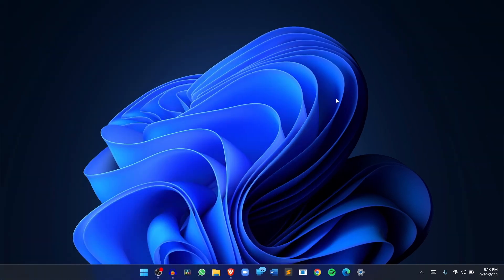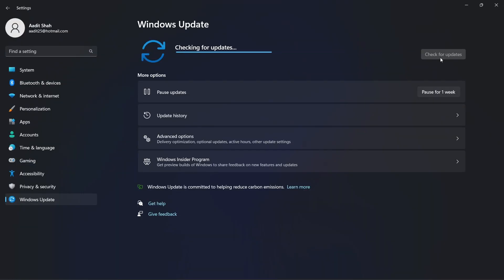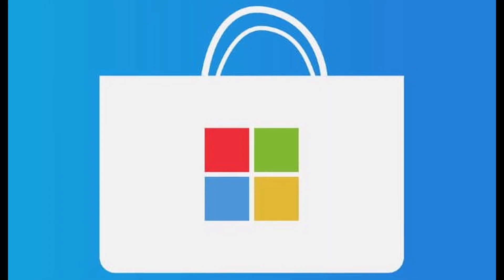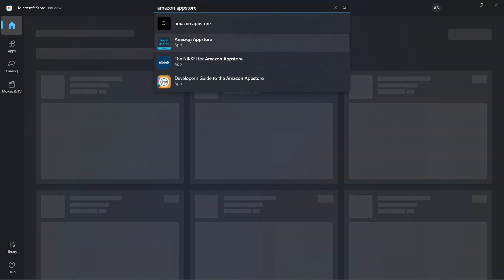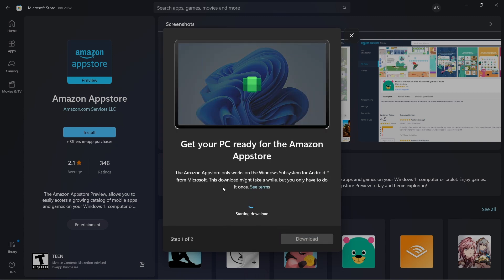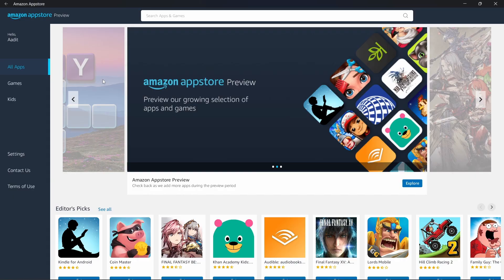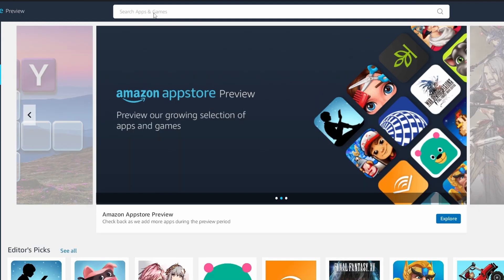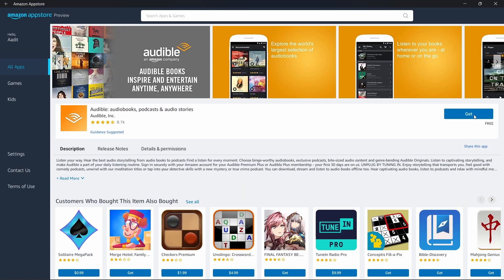How To Install Android Apps on Windows 11 | Windows 22H2 Update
In this video, I show you How To Install Android Apps on Windows 11.

Microsoft recently released a major Windows 11 Update 22H2. This update has increased the number of countries that can install android apps in Windows 11.
Timestamps:
00:00 - Introduction
00:16 - How To Get the Update
00:32 - Install Amazon Appstore
01:20 - Amazon Appstore